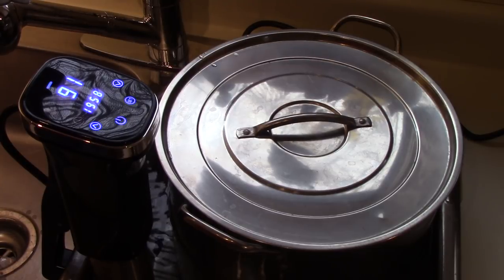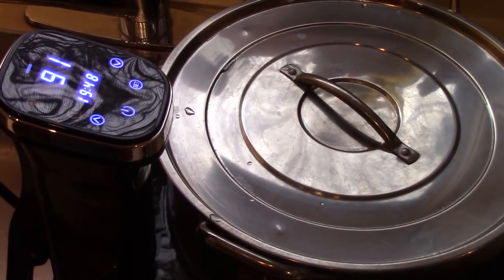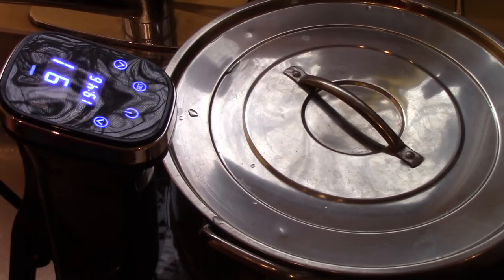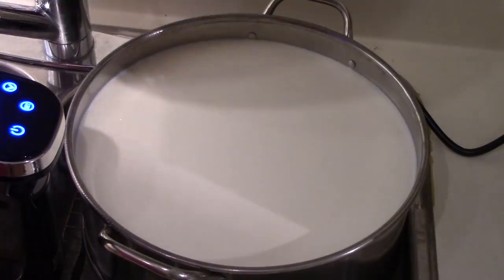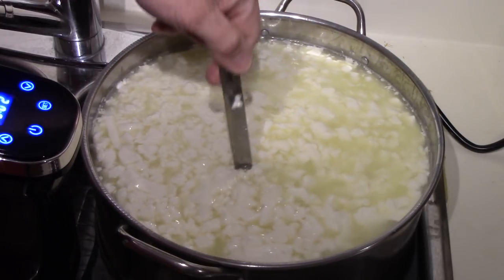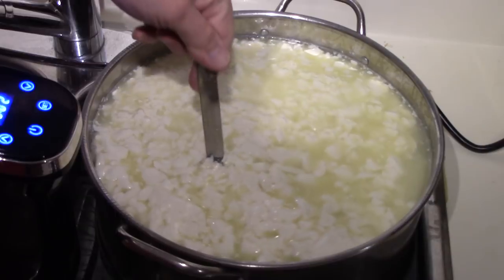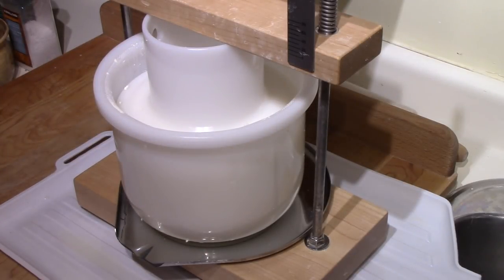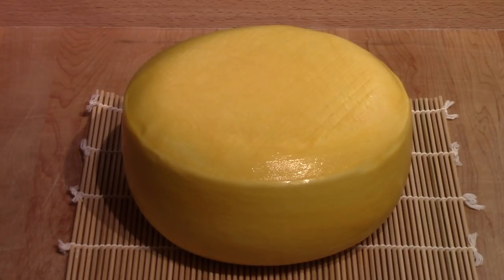Making Caerphilly Cheese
Making Caerphilly pronounced Car philly . A Welsh cheese and using a Sous Vide for the first time.